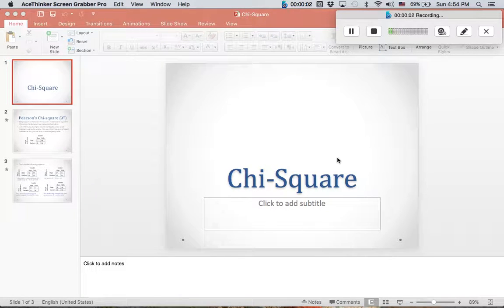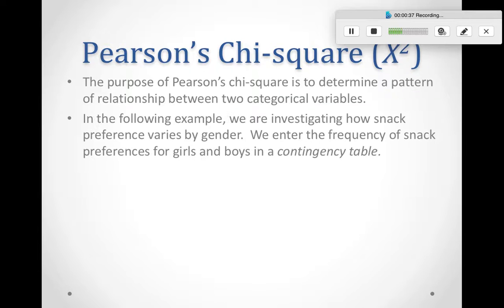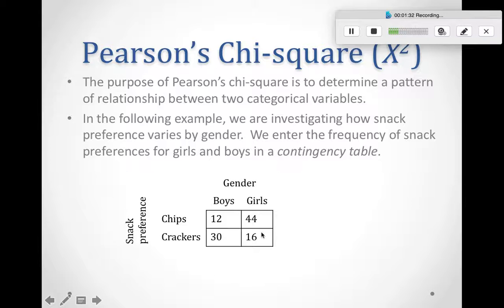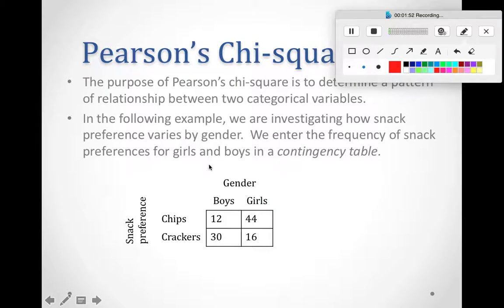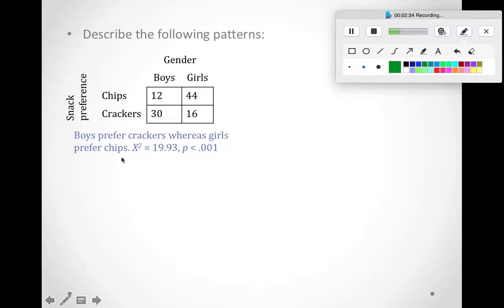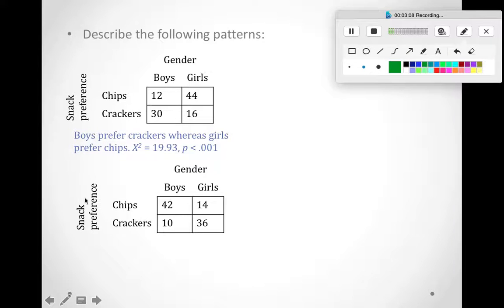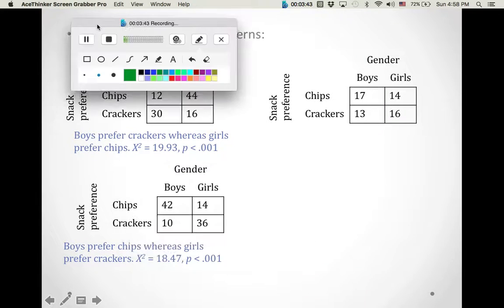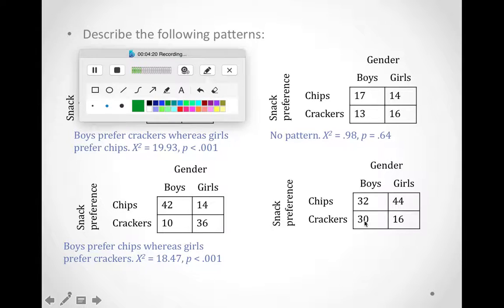Explaining the Chi Square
Introducing the Chi Square and comparing two categorical variables